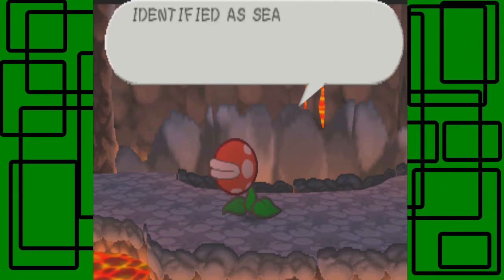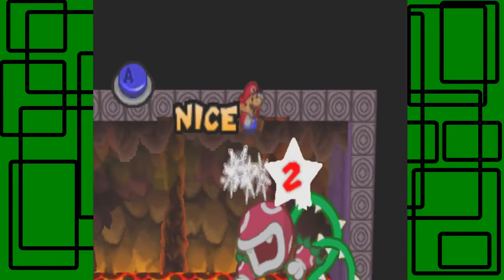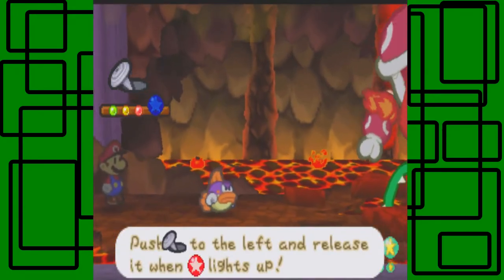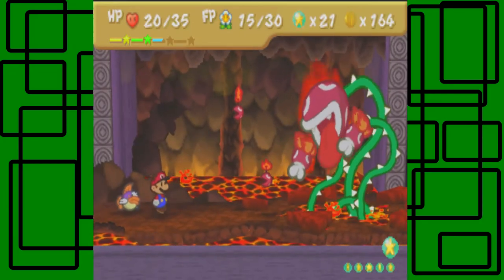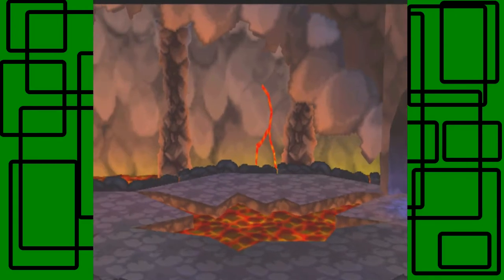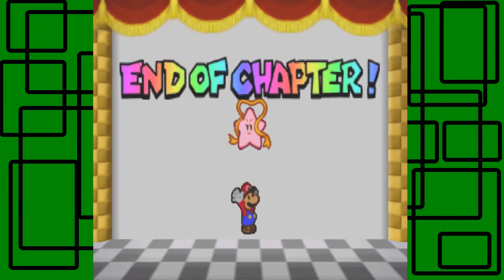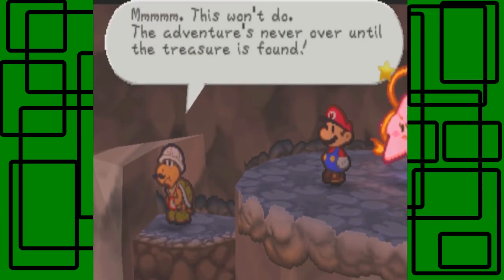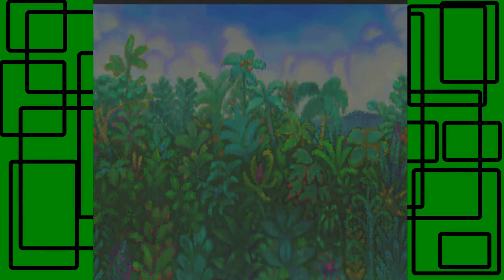Paper Mario - Part 45: Tough Boss (Chapter 5 Part 7) | GiantGrotle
This is a tough boss! It is NOT a pushover! Please keep that in mind!